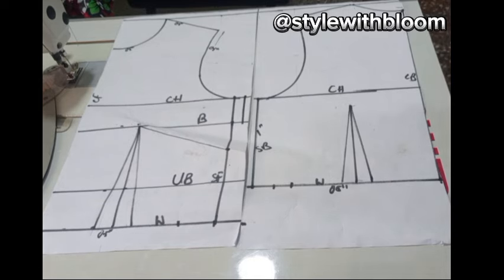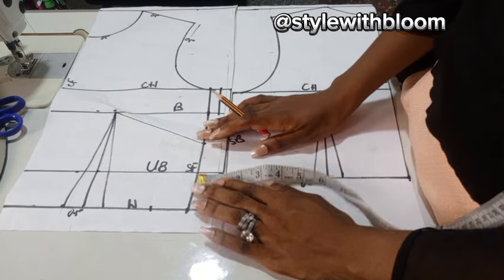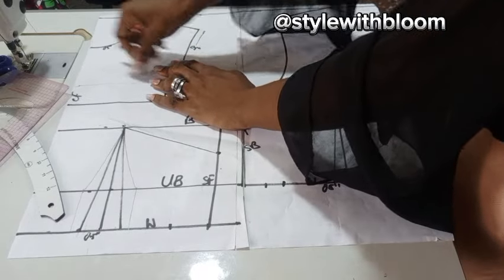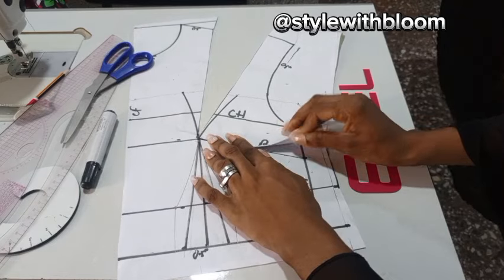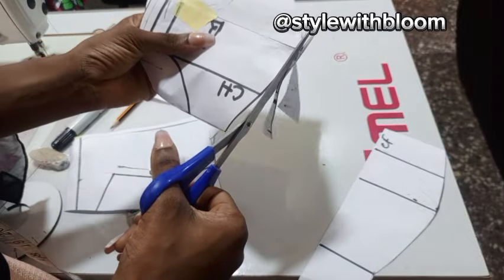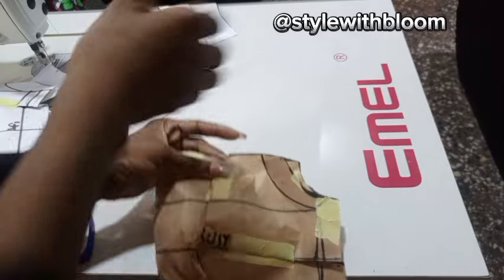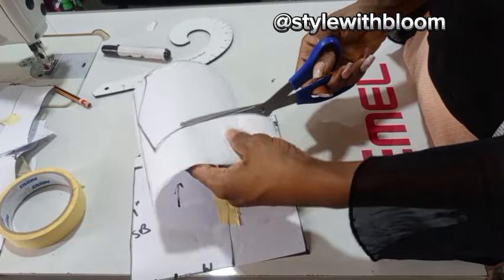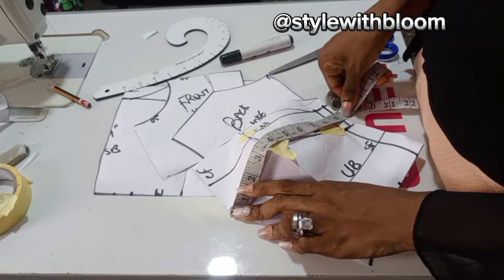HOW TO DRAFT A TUBE BUSTIER WITH PLEATED SLEEVES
Hello queens!
In this video you'll learn how to draft a tube bustier pattern in a simplified way...
Do well to watch the basic bodice tutorial video in order to understand how I went about foundation for this bustier pattern!